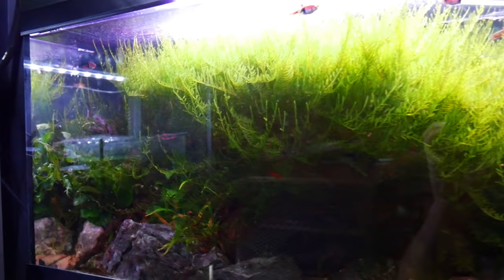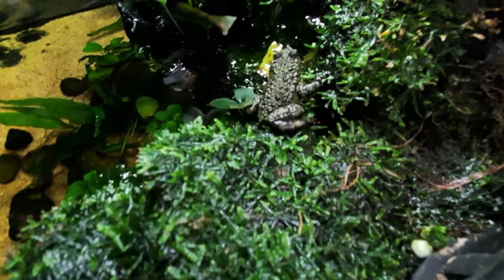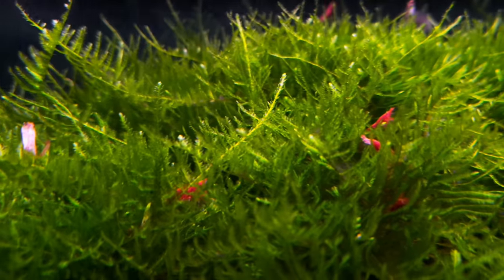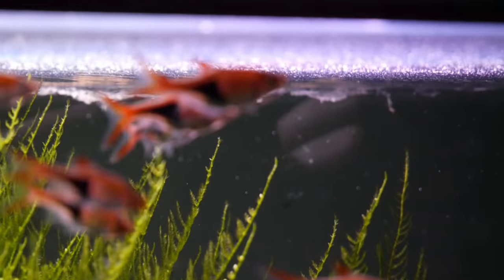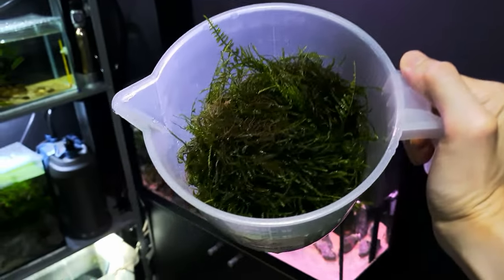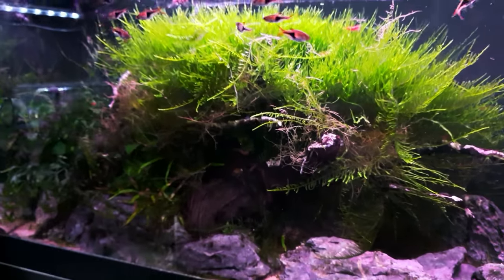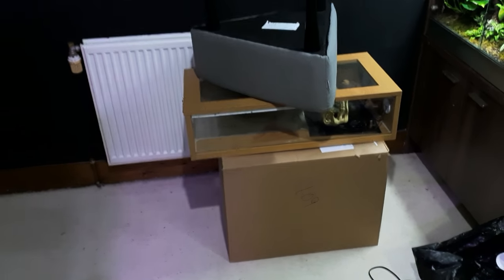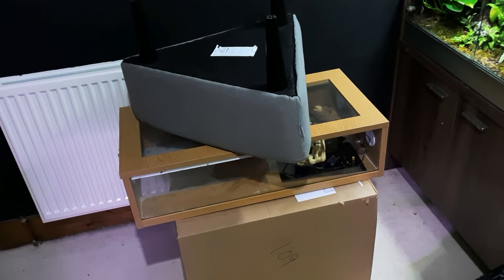Easy Aquarium Moss For Low Tech Tanks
In today's video I will go over easy aquarium moss for low tech tanks. I have found spikey moss or spike moss to be a easy beginner moss that doesn't require a lot of care, easy to grow and thrives in low light and without the use of pressurised CO2. This moss has massively overgrown in my 20 gallon long aquascape that houses my harlequin rasbora, galaxy rasbora and red cherry shrimp. Why not try this moss for yourself...

Spikey Moss (US)
Spikey Moss (UK)

If you love reptiles, amphibians, terrariums, bioactive setups, tropical fish, aquariums, aquascaping, fish tanks and planted tanks then this is the video for you. If you are new to the channel, I release videos every Sunday and now a short video on a Wednesday and are largely around aquascaping, bioactive terrariums and vivariums, reptiles, amphibians and freshwater fish. Thanks for taking the time to watch my video.

Merch T Shirts & Hats

UK Links

US Links

Filming equipment...